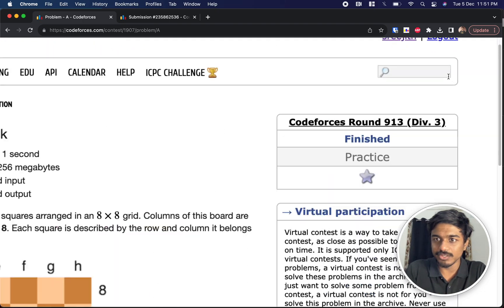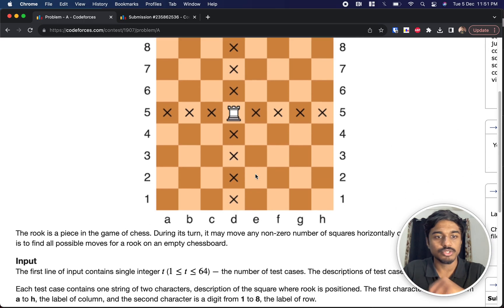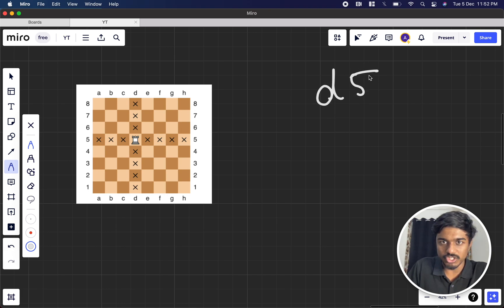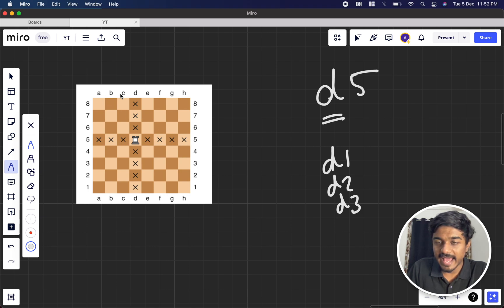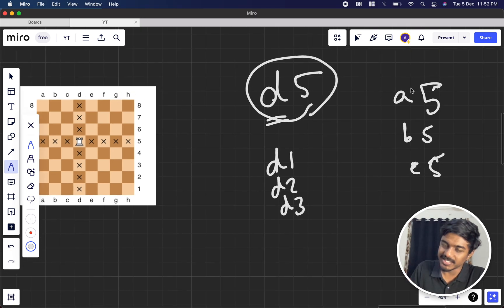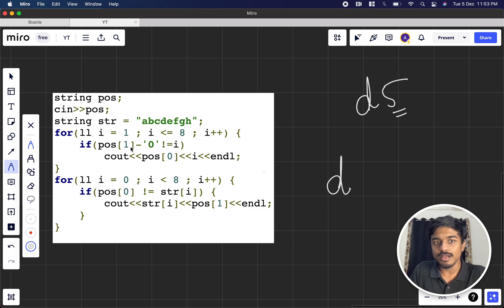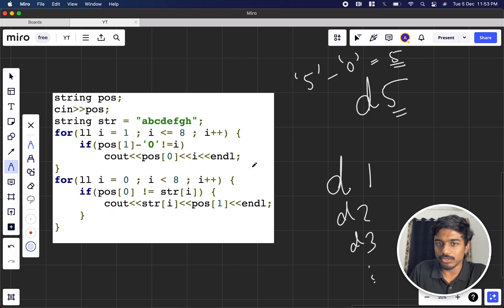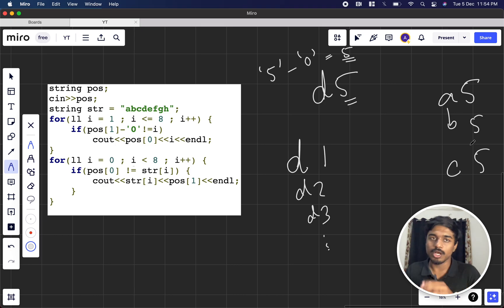Rook | Codeforces 1907A Solution | Codeforces Round 913 (Div. 3) | English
In this video, I walk through the solution to problem C from Codeforces Round 913 (Div. 3)

Problem name: "rook"
My Submission: